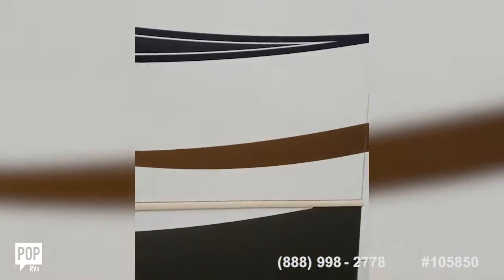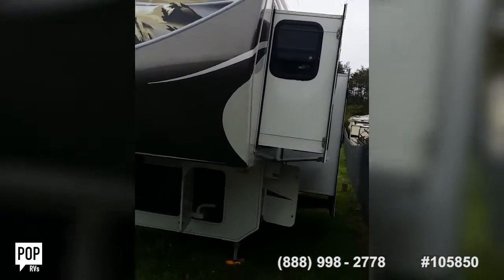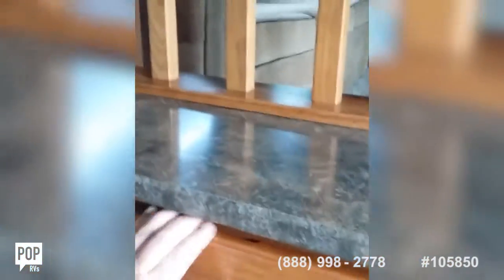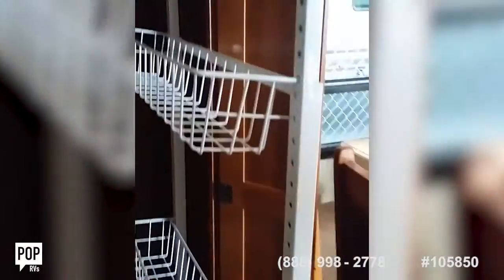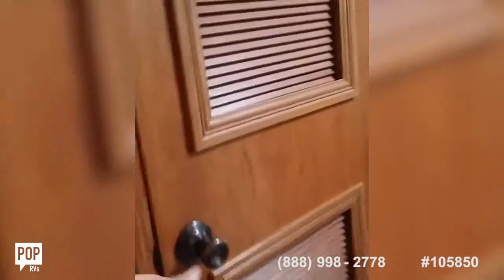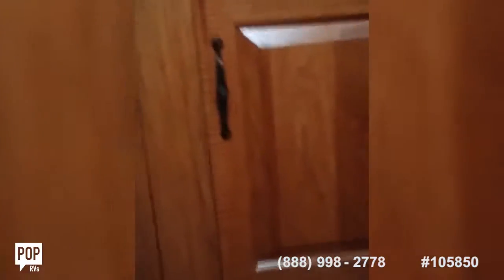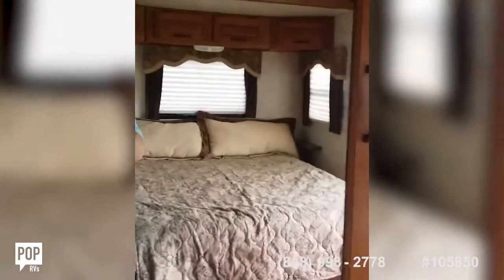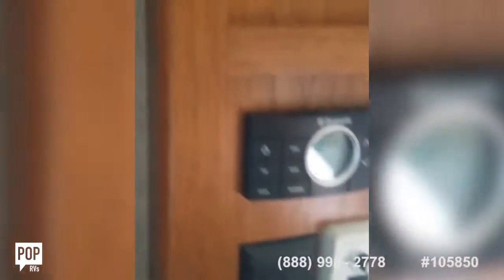Used 2013 Montana 375FLF for sale in Bean Station, Tennessee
YOU WILL NOT FIND A BETTER FIFTH WHEEL FOR THE MONEY ON THE MARKET!

View almost 150 photos and VERY DETAILED information of this 2013 Montana 375FLF for sale at

You're obviously into RVs.  Think you could get into selling them?  We're hiring all across the country for a work-from-home position that would have you walking, talking and breathing RVs all day long.  to learn more about our company and the positions we have available.